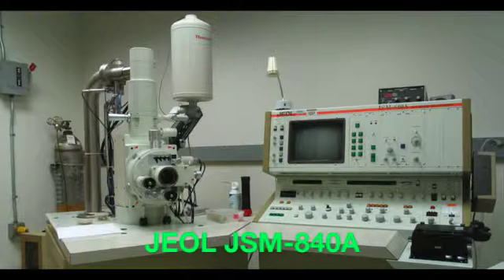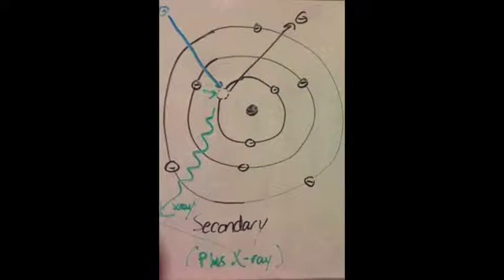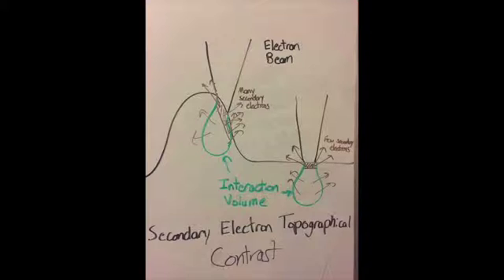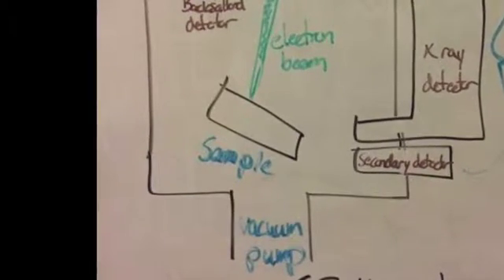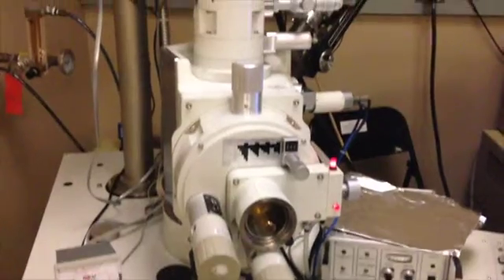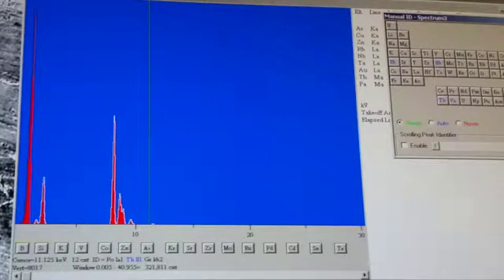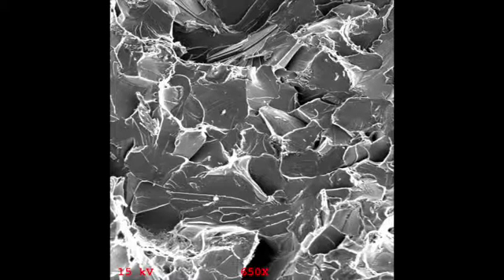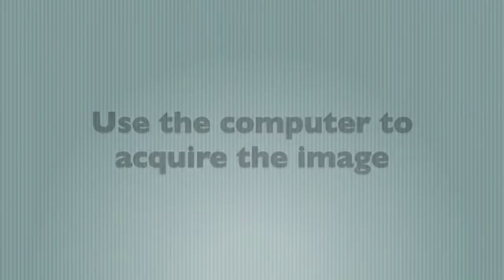SEM Lab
Scanning Electron Microscopy

ASU Metallurgy Lab Presentation
The Sunshine Kids
MSE 421